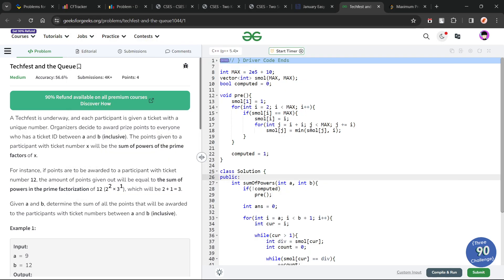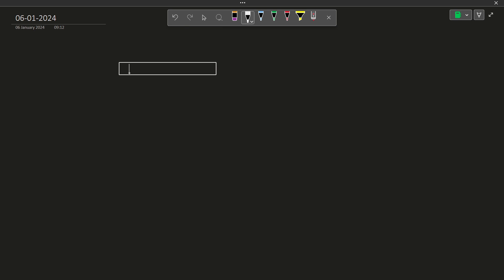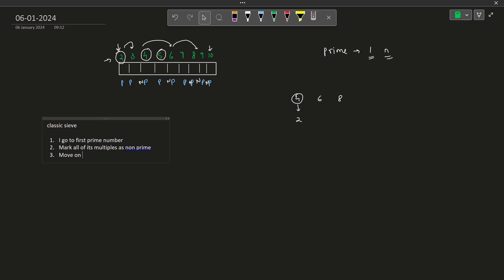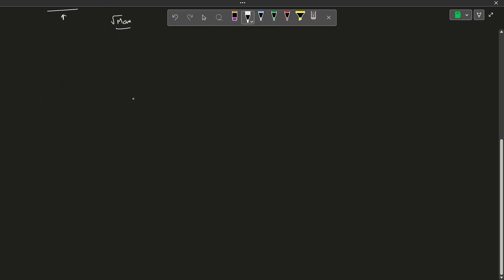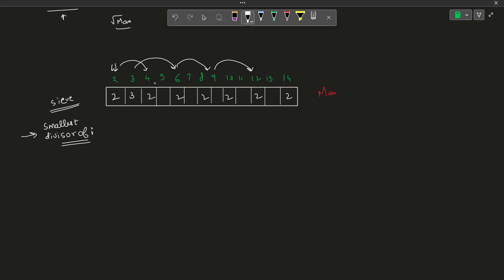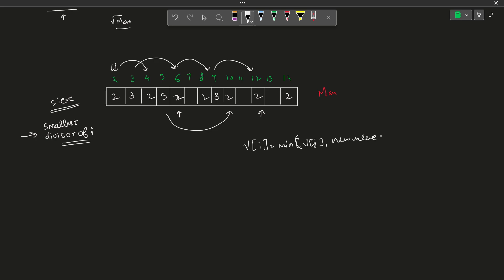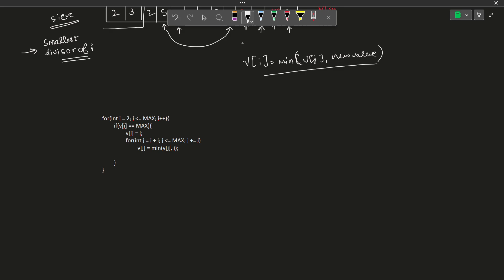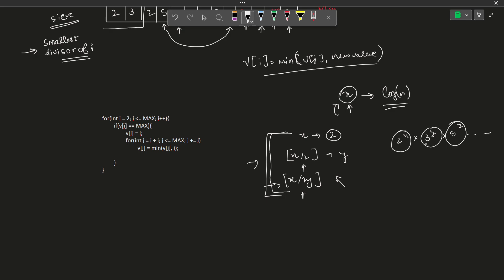Techfest and the Queue | 06 Jan POTD | Geeks for Geeks Problem of the Day